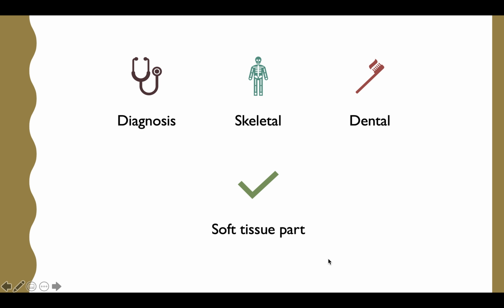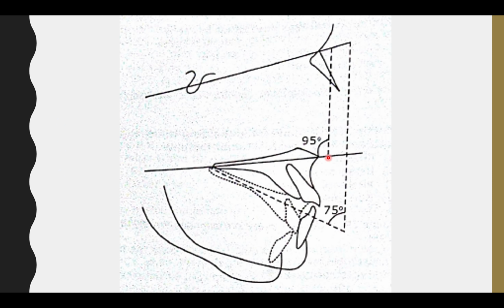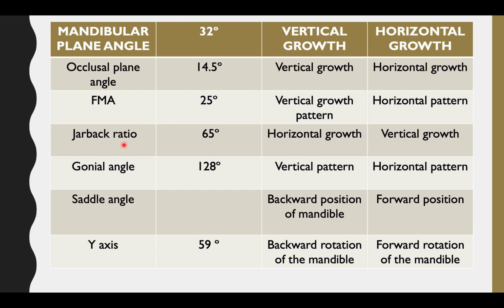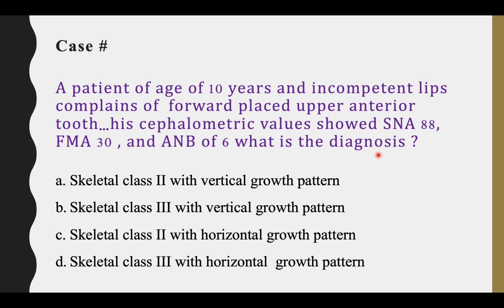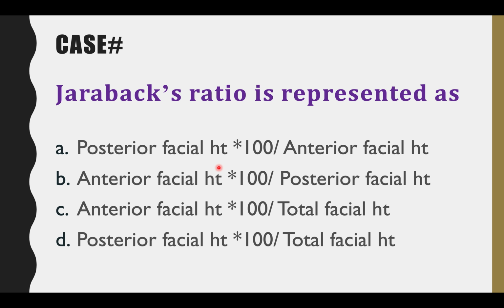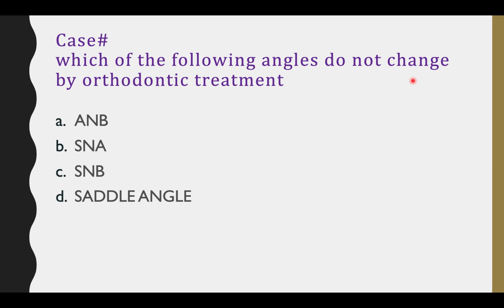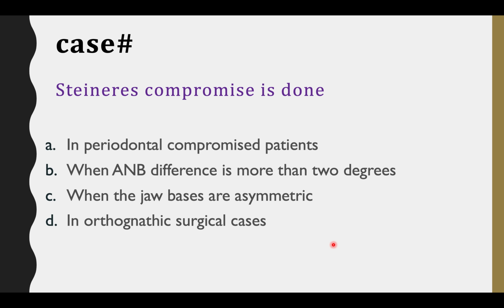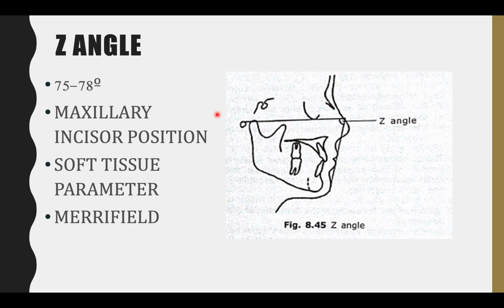Cephalometry part II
MDSCONQUER